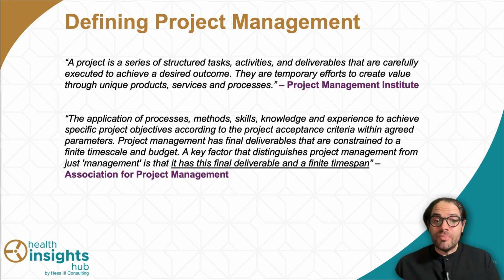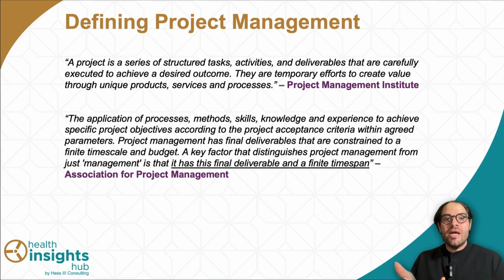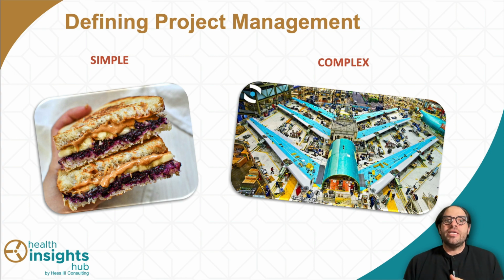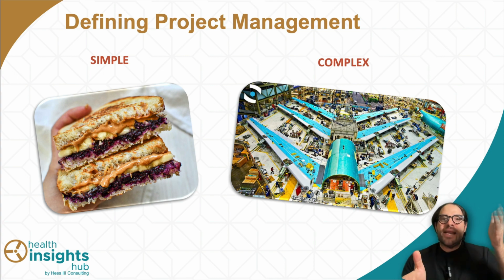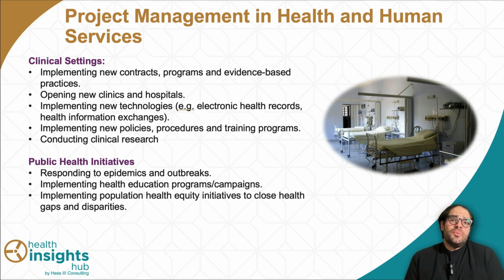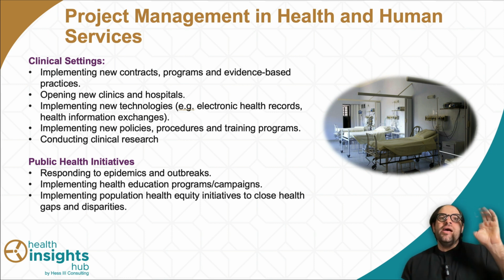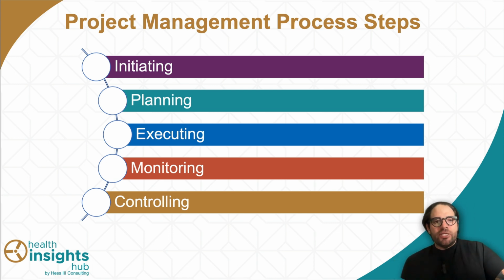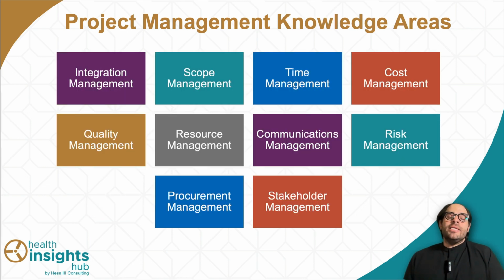HIH301.00 Introduction to Project Management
Master the Essentials of Project Management in Health and Human Services

In this introductory session, we dive into the foundational principles of project management specifically tailored for the Health and Human Services (HHS) sector. Managing programs in healthcare and social services requires a unique blend of structured planning and adaptability. This video explores how project management frameworks help professionals design, implement, and optimize services to improve community outcomes.

What You Will Learn:
Program Design: How to translate complex health initiatives and policy requirements into actionable project plans with clear milestones.

Effective Implementation: Master the tools needed to lead diverse teams, manage resources, and navigate the regulatory environments of human services.

Service Optimization: Use data-driven methods to evaluate existing programs, identify bottlenecks, and ensure your services reach those who need them most.

Whether you are a program coordinator, clinical lead, or non-profit administrator, this course provides the foundational knowledge to move from "managing daily tasks" to "leading strategic projects."

Key Topics Covered:
Introduction to Project Management for HHS

Strategies for stakeholder engagement in public and private sectors

Risk management and quality assurance in client-focused services

Transform your passion for helping others into measurable, scalable impact.